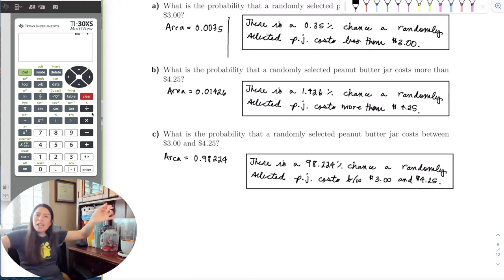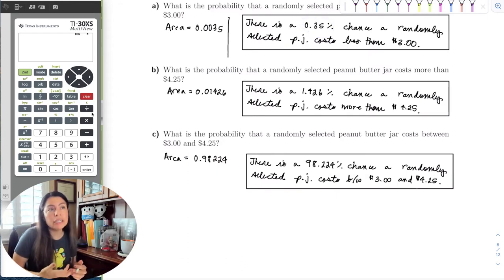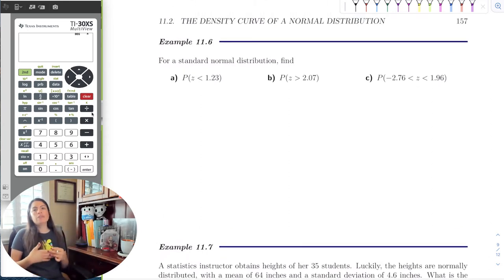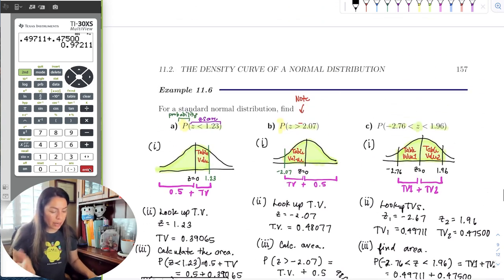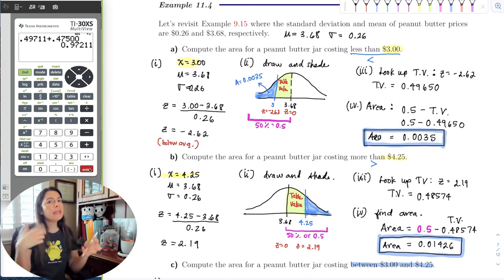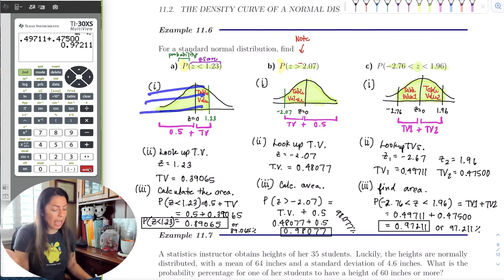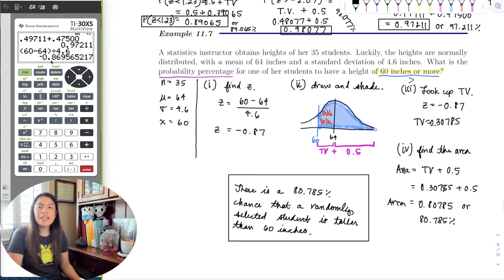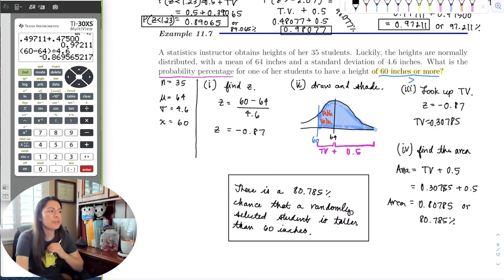Chapter_11_Section_2_Part_2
We begin to interpret the areas as probabilities, find areas more than 50% and in between.